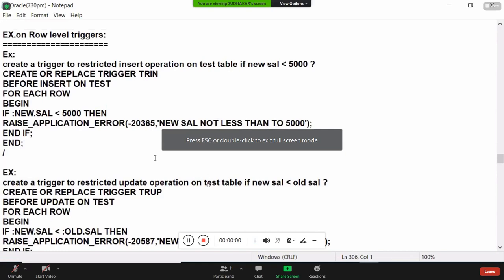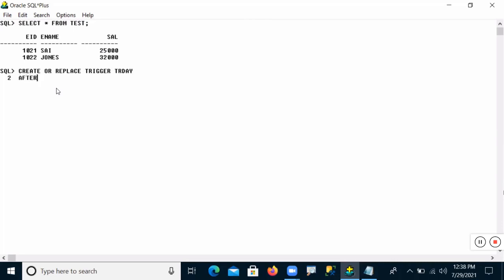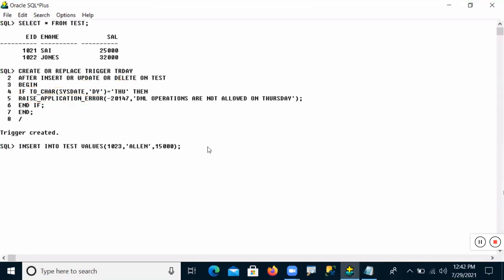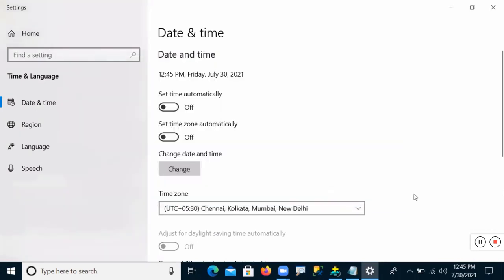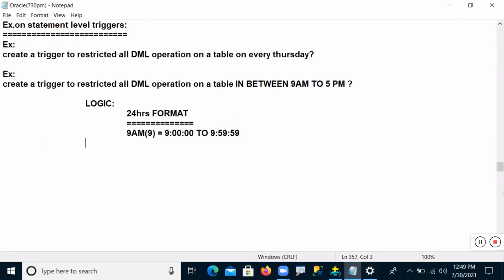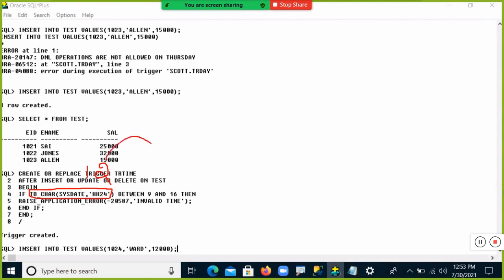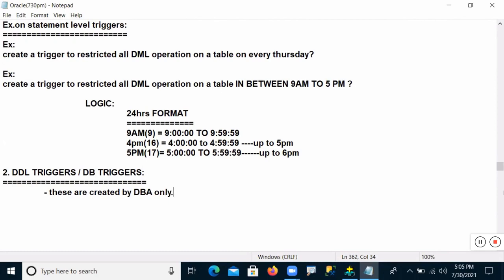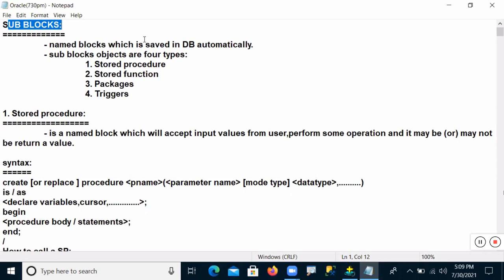Triggers PLSQL day 15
"Discover the Power of PL/SQL Triggers! 🚀 Learn how to use triggers in PL/SQL to automate database actions, enhance data integrity, and boost efficiency. Watch this informative video to master the art of PL/SQL triggers. Don't miss out!